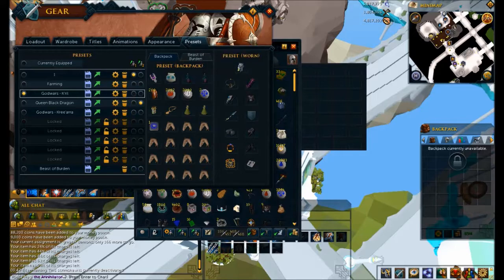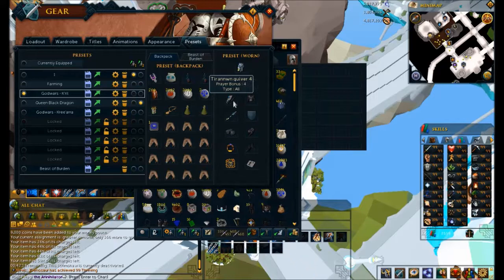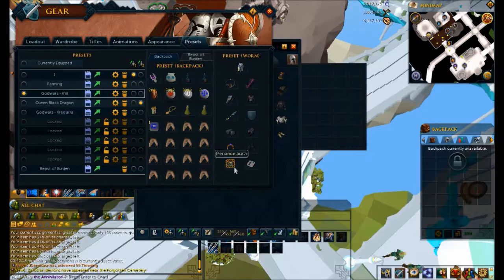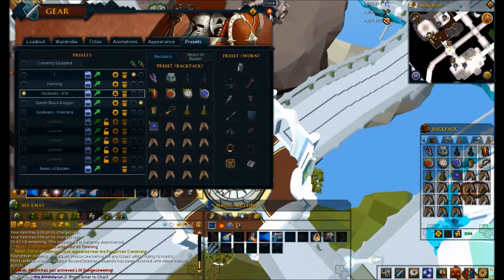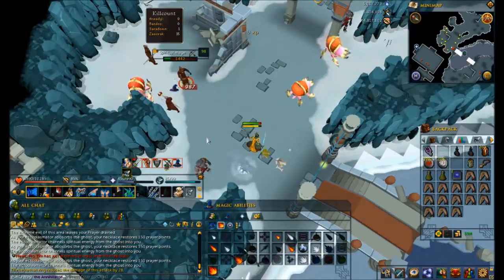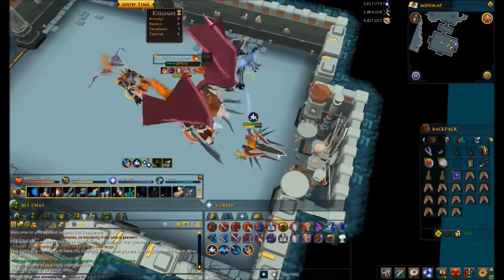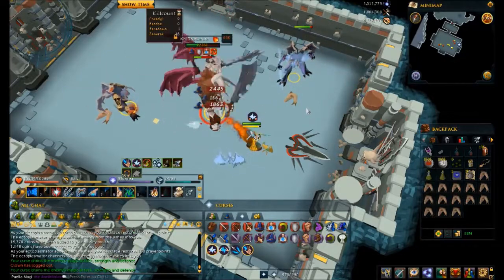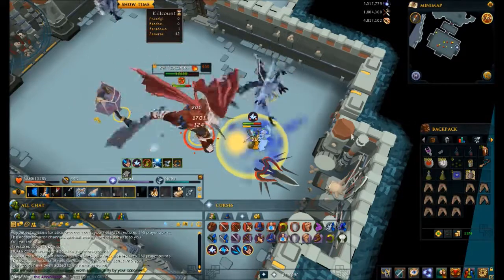GWD Kril Guide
Kind of.